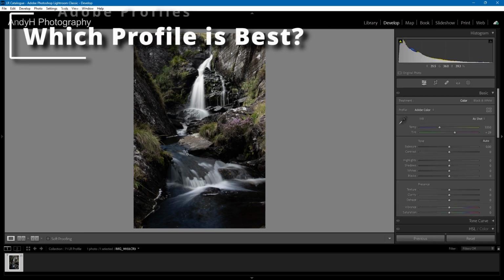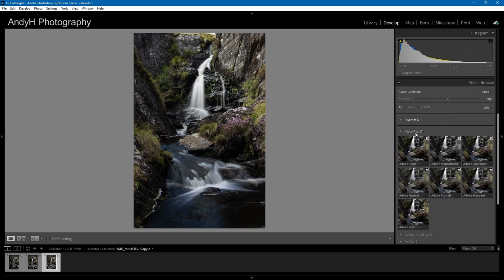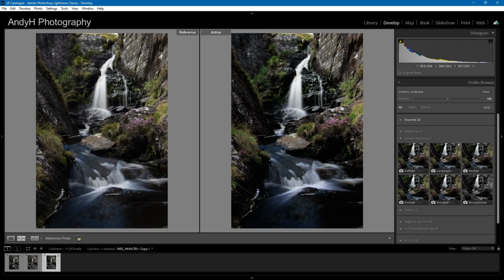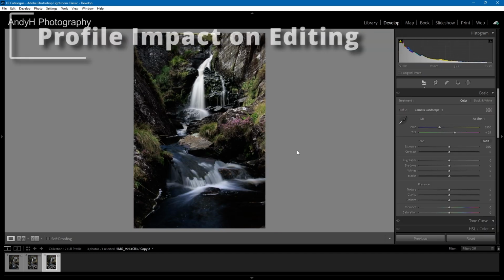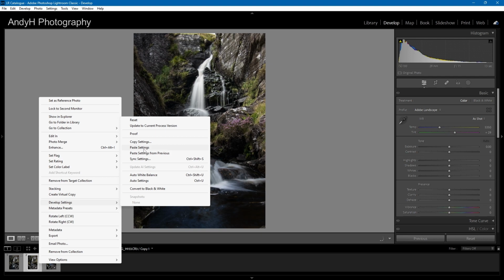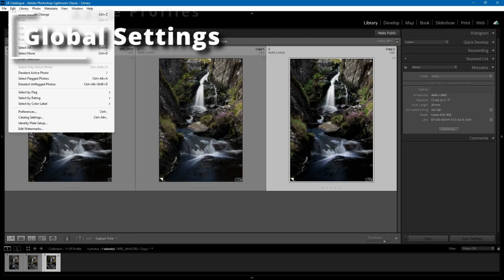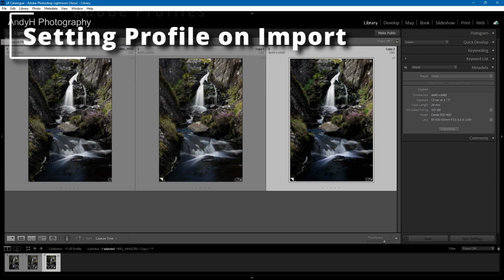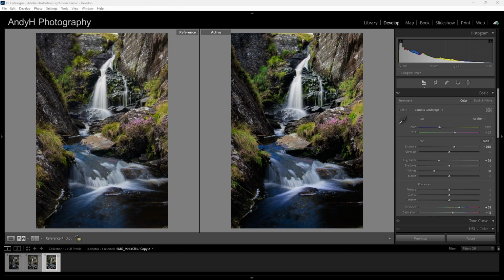USE this PROFILE to get BETTER editing results in Adobe Lightroom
In this short video I explain what I believe to be the best colour profile for processing Raw images in Adobe Lightroom for landscape photography (And it isn't the Adobe Landscape colour profile)

THANK YOU for taking the time to watch my video and I hope you found it valuable.

00:00 Introduction
00:45 Which Profile is Best
02:50 Profile impact on editing
04:10 Global Settings
04:45 Import Settings
05:15 Conclusion